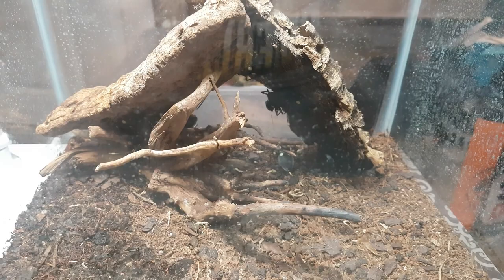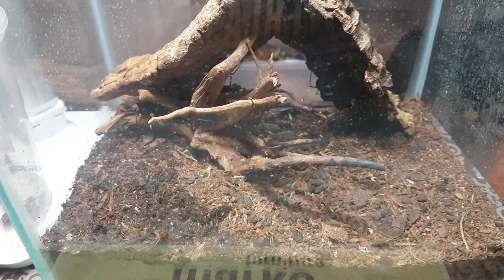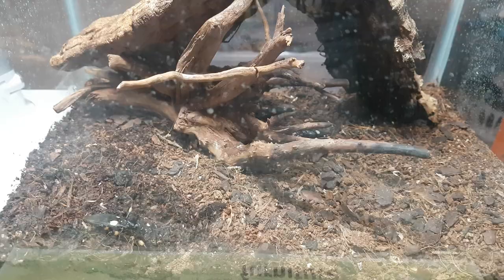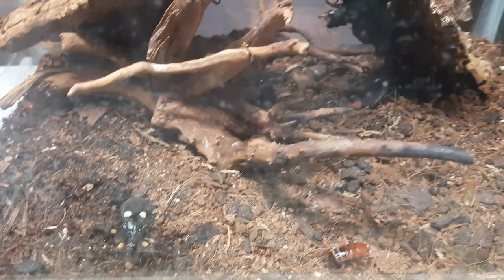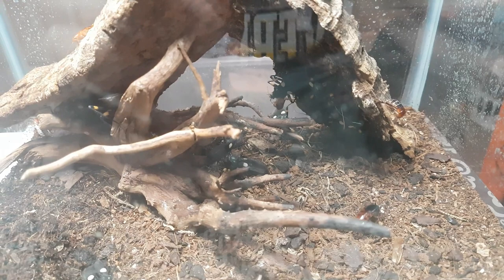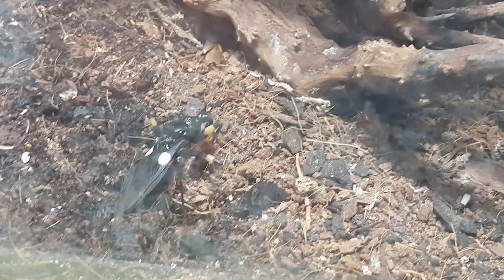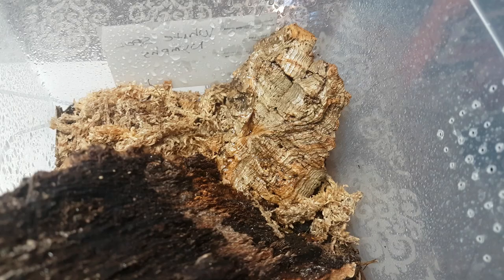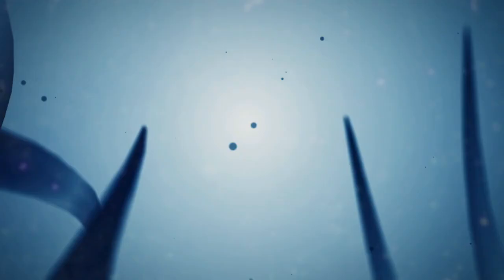Species focus: Platymeris biguttatus, The White Spot Assassin Bug